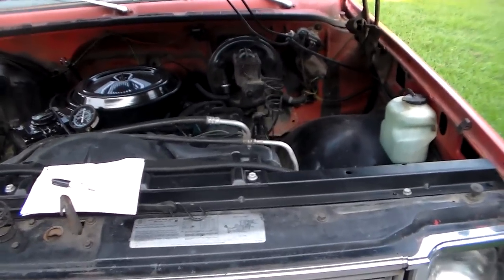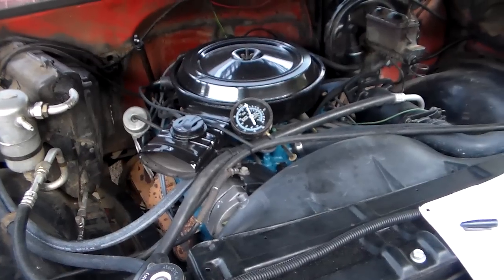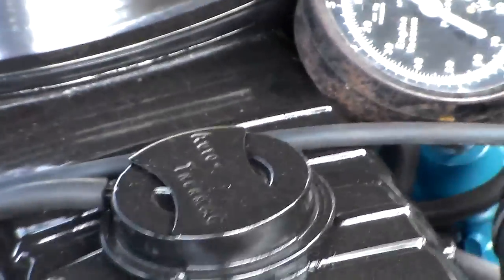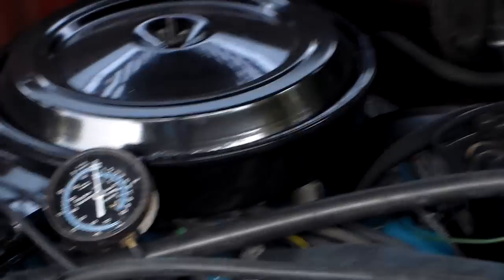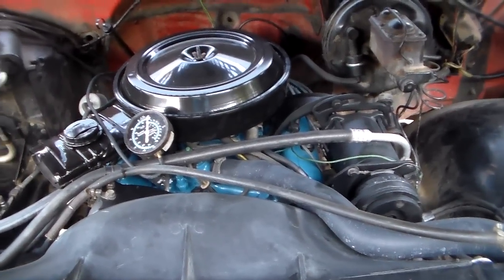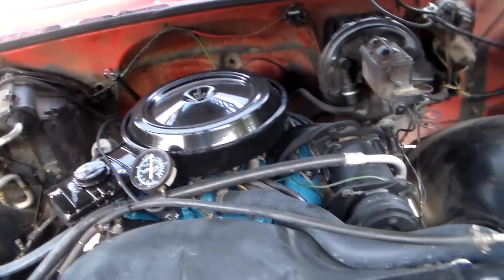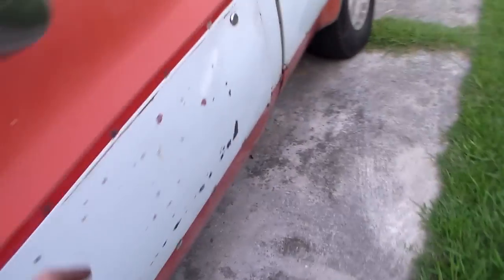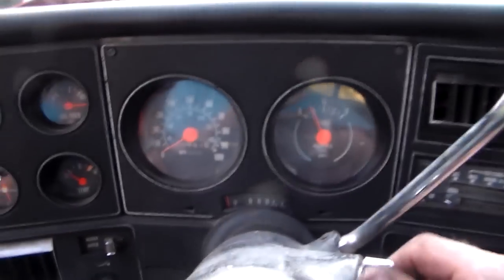Diagnosing a misfiring chevy 350 part 1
The Cheap rehab '79 Chevy truck is running pretty good, but still has a nagging misfire. A recent compression test and plug analysis reveals that the bottom end appears sound. No signs of oil burning or gas fouling.

 Look at and listen to the evidence seen in this video and tell me what you think is causing this. Pay particular attention to the exhaust note and how the engine runs when loaded as opposed to idling, and also what the vacuum gauge is doing.